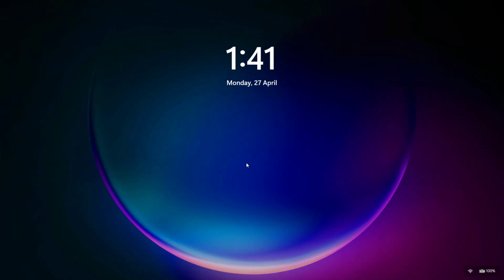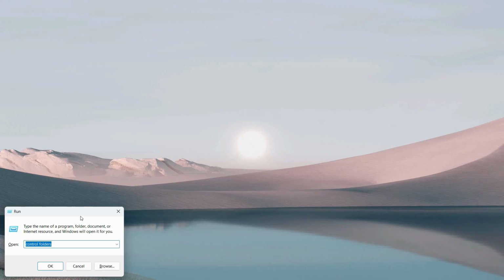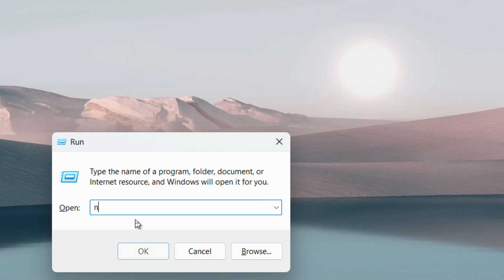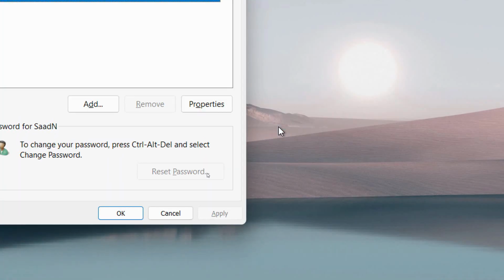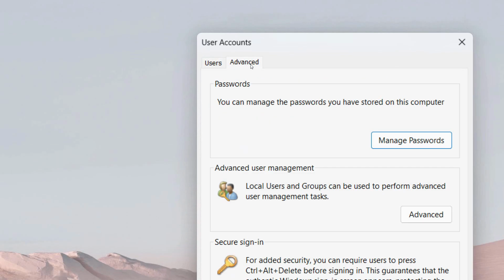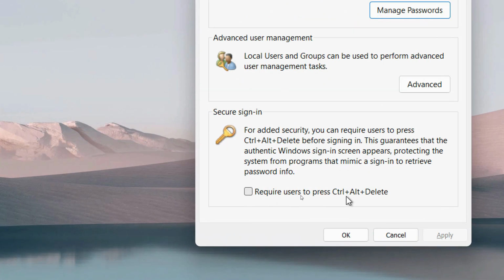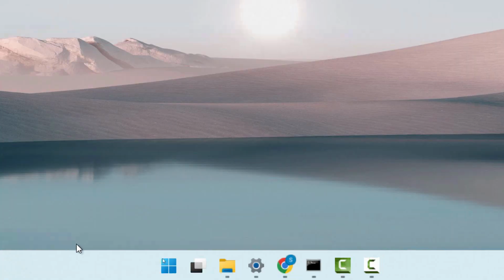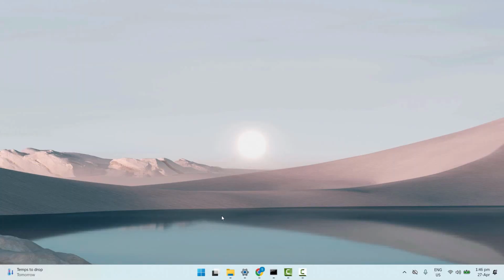How To Remove Secure Logon (Ctrl+Alt+Delete) in Windows 11 (Step by Step)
Learn how to remove Secure Logon (Ctrl+Alt+Delete requirement) in Windows 11 PC or laptop.

If your system requires Ctrl+Alt+Delete before login and you want to disable it, this guide will help.

Common issues:
– Ctrl+Alt+Delete required on login
– Secure logon enabled automatically
– Extra step before sign-in
– Login delay issue
– Security setting confusion

Works on HP, Dell, Lenovo, ASUS and all Windows devices.

You will learn:
– Disable secure logon
– Remove Ctrl+Alt+Delete requirement
– Adjust login settings
– Simplify sign-in process

▶ Change Windows Username
▶ Manage Login Settings
▶ Fix Login Issues Windows